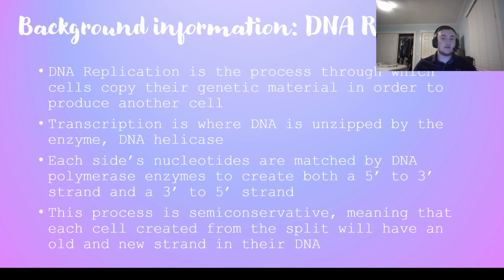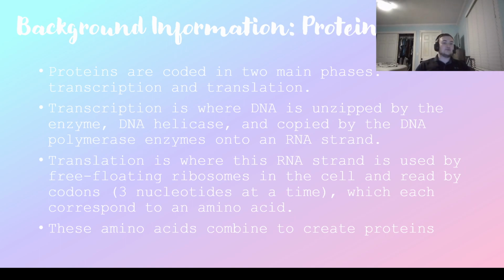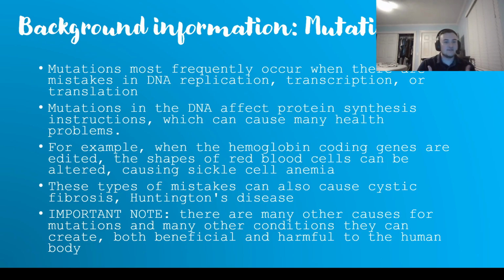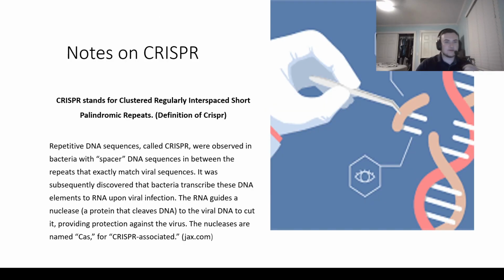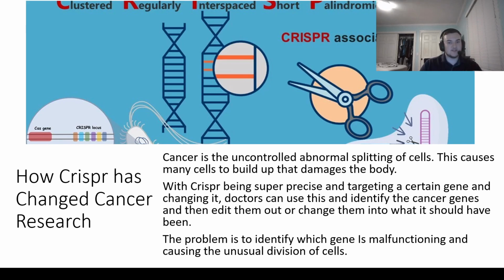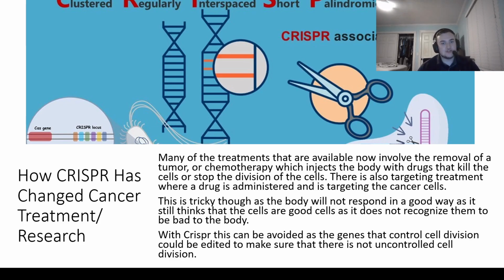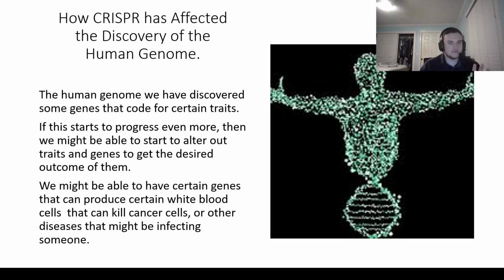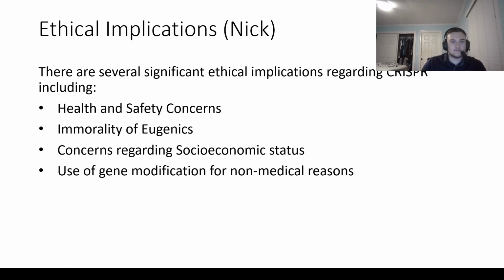CRISP and Genetics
I quick little lessen on CRISPR and genetics. This is a really cool discovery and can lead to some good thing in the future if kept developed.